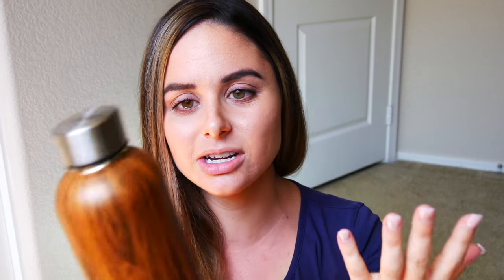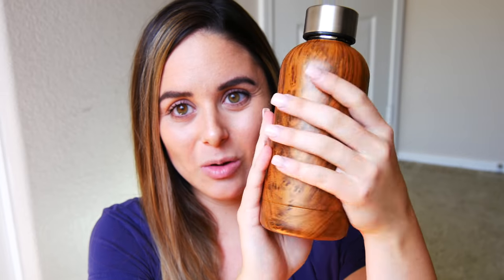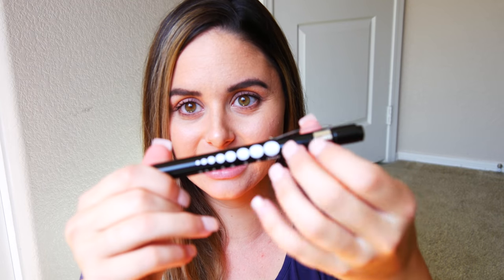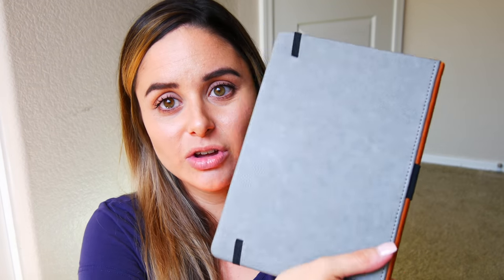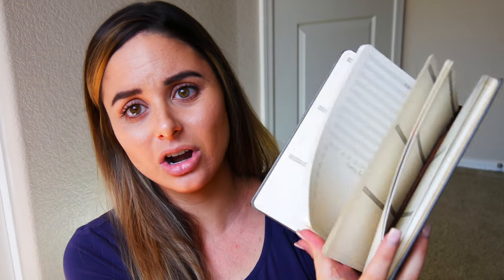BACK TO NURSING SCHOOL GIVEAWAY!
WOO HOO! I am so excited to be doing another back to nursing school giveaway! The items are sooo so cute. PLUS...I am doing one on my instagram as well... so go enter on there, too! @ashleyadkinsrn

1. "Like" this video
2. "Comment" where you are at in your nursing journey
5. Winner will be contacted and has one week to respond or else a new winner will be selected.

❥Social Sites❥